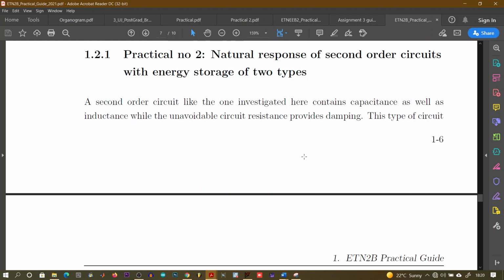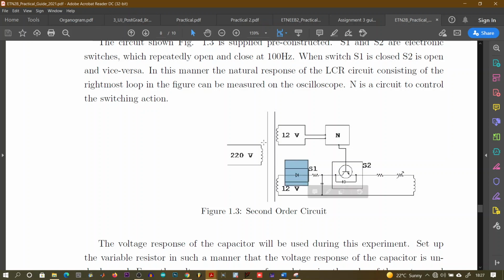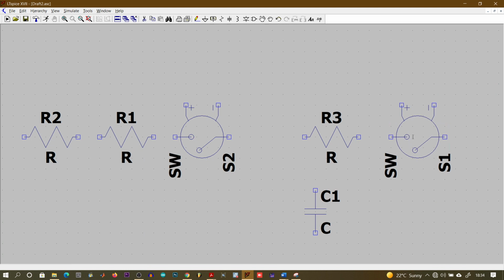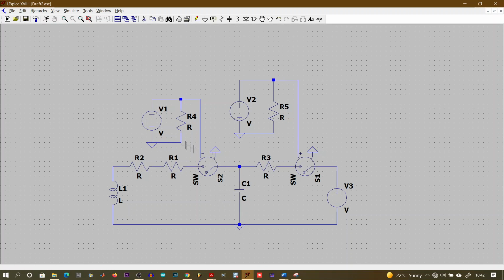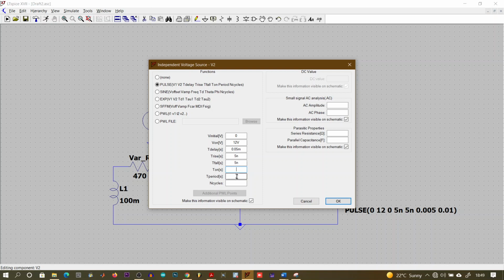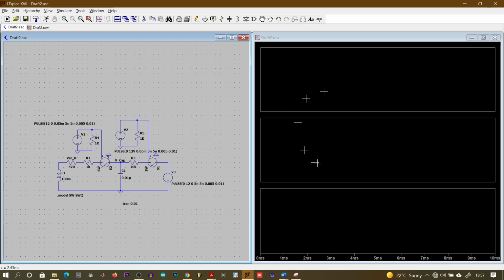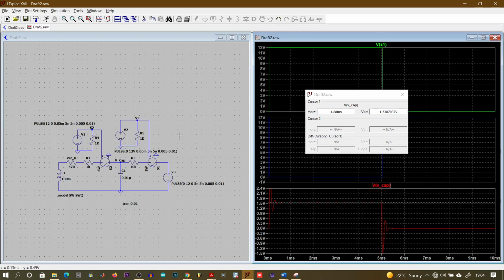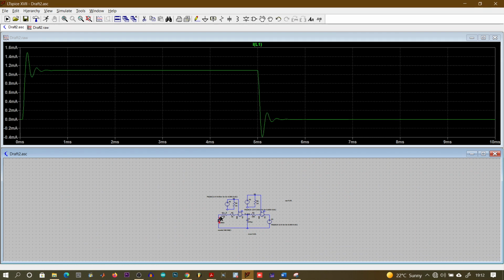Natural response of second order circuits with energy storage of two types on Simulation in LTSPICE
A second order circuit like the one investigated here contains capacitance as well as inductance while the unavoidable circuit resistance provides damping.
S1 and S2 are electronic switches, which repeatedly open and close at 100Hz. When switch S1 is closed S2 is open and vice-versa. In this manner the natural response of the LCR circuit consisting of the rightmost loop in the figure can be measured on the oscilloscope. N is a circuit to control
the switching action.
Set up the variable resistor in such a manner that the voltage response of the capacitor is under-damped. From the voltage response waveform, determine the poles of the system and plot them on the complex plane. Repeat this for the critically and over-damped cases.